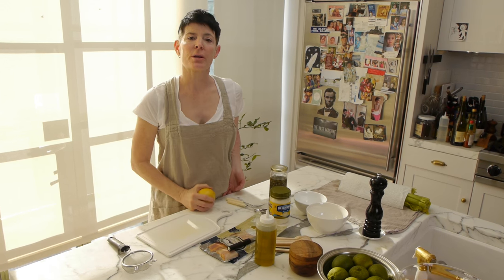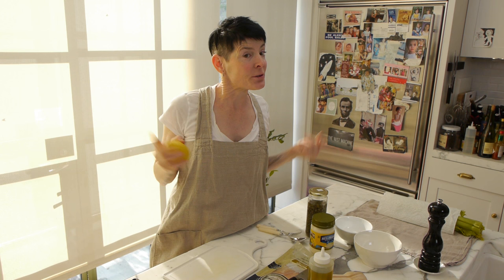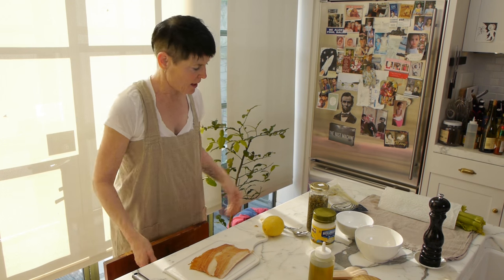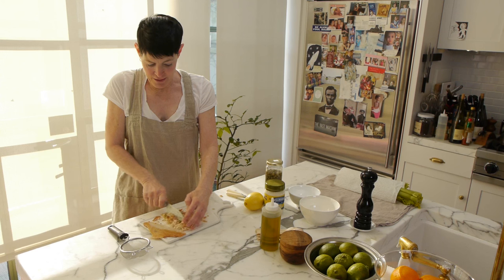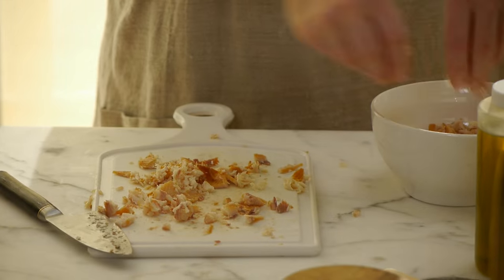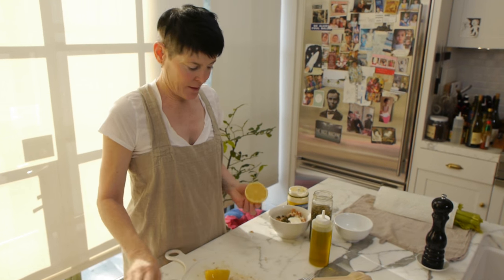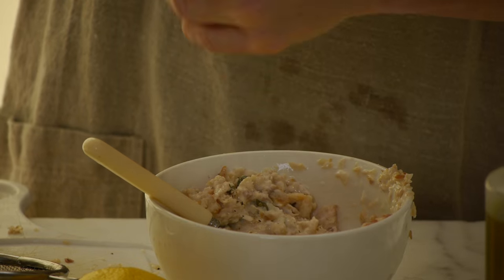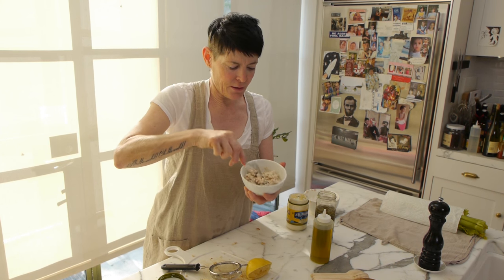Smoked Fish Salad - Smoked Trout Appetizer - Dinner Party Tonight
Your taste buds called, they want smoked trout! Let Randy show you what it's all about!